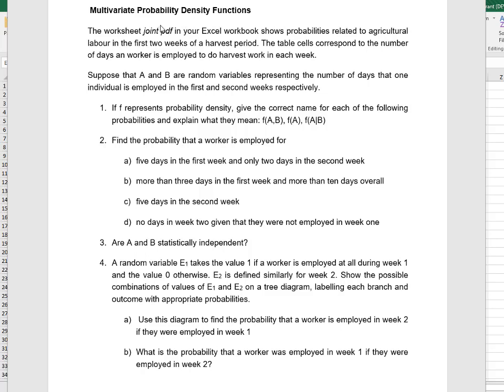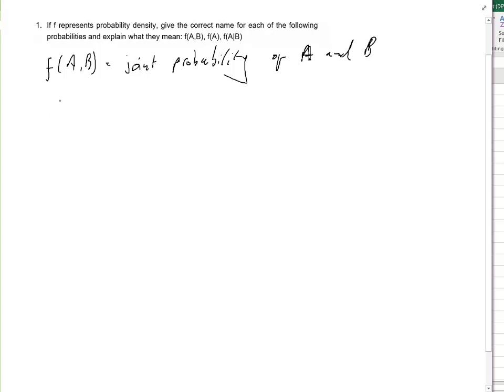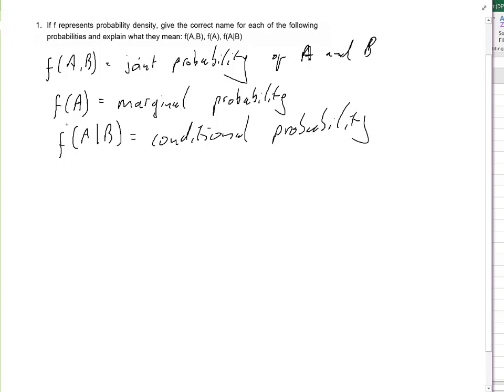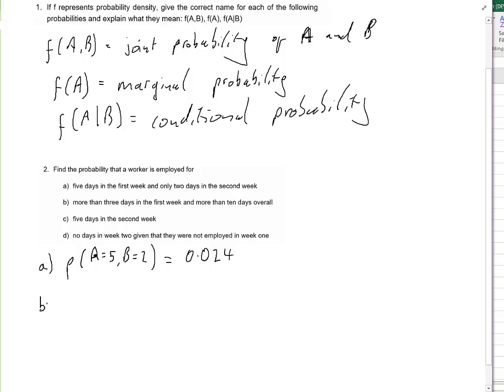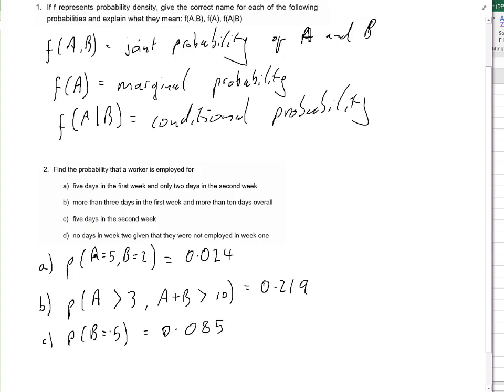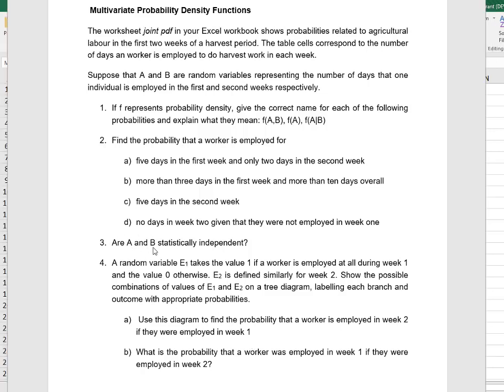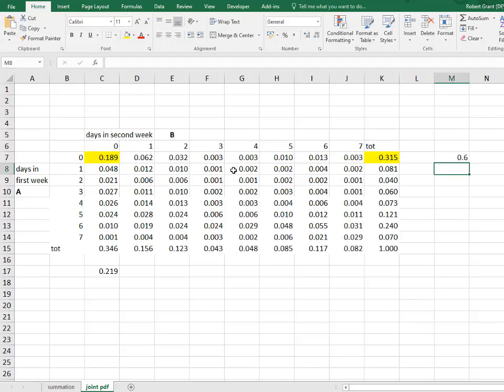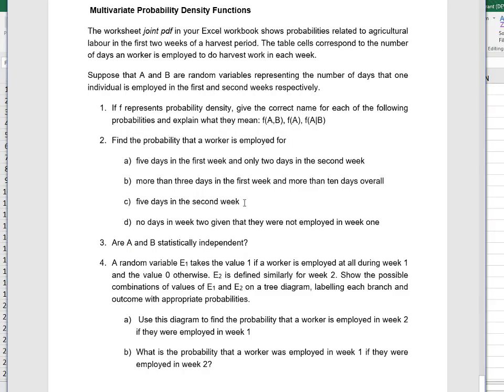ms lecture 7 part 6